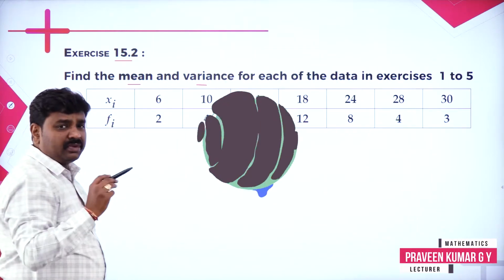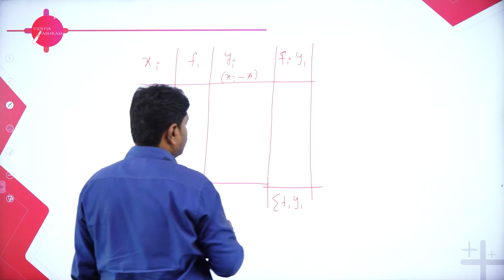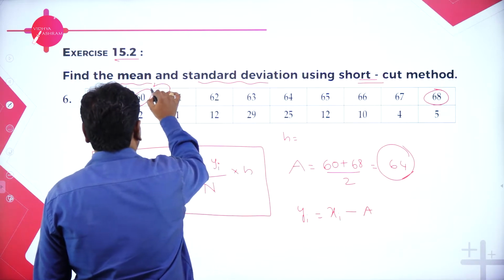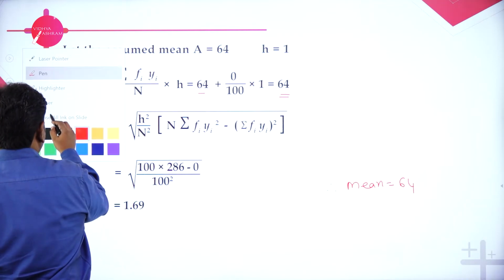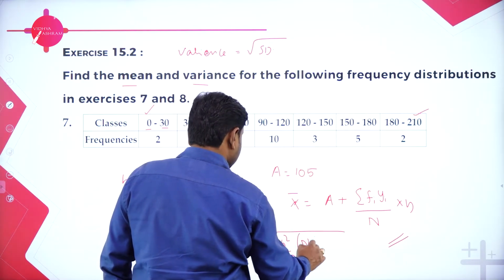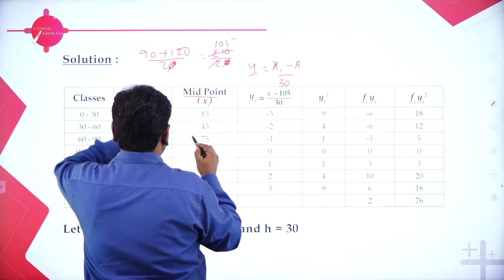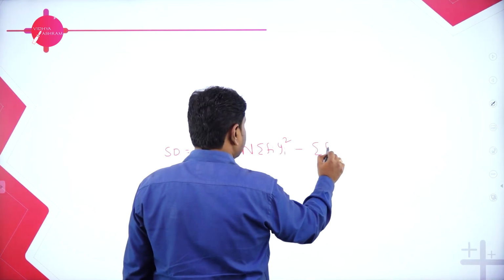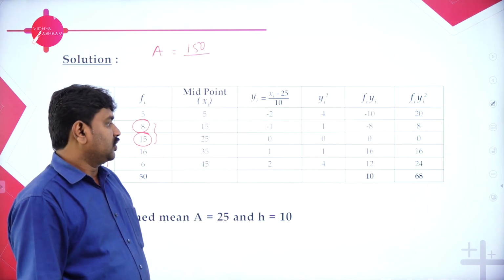DAY 143 | MATHEMATICS | I PUC | STATISTICS | L7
Class : I PUC
Stream : SCIENCE
Subject : MATHEMATICS
Chapter Name : STATISTICS
Lecture : 7